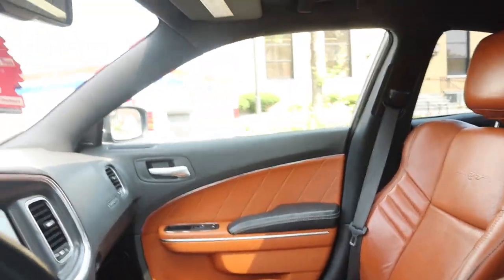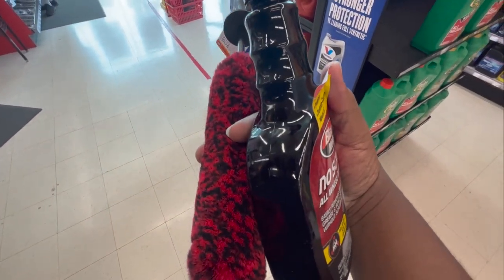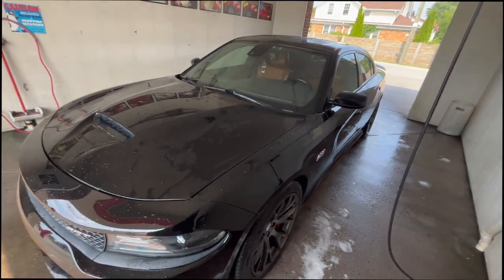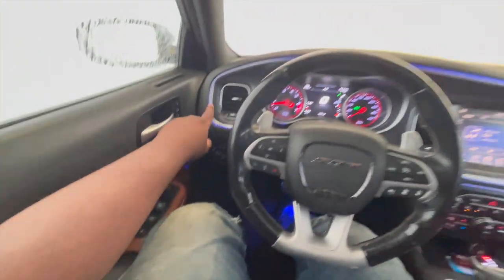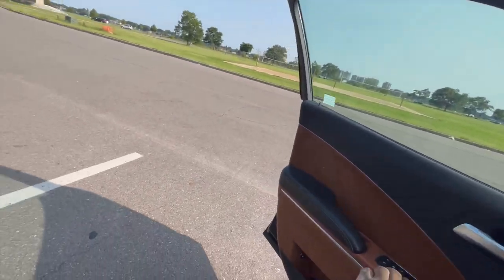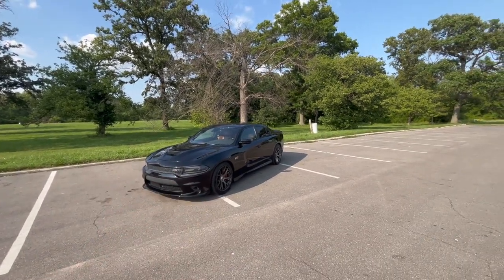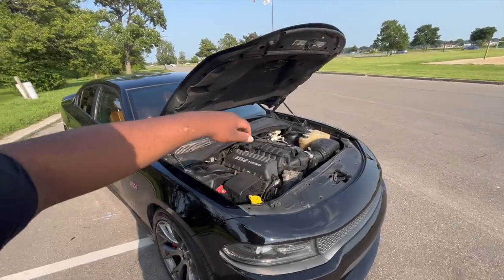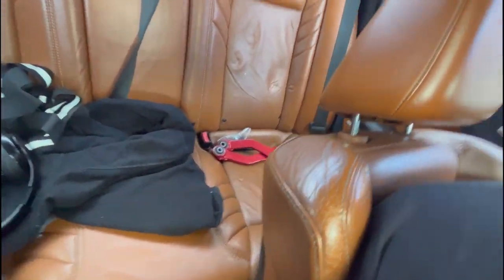5 REASONS WHY I HATE MY CAR 💔💔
5 REASONS WHY I HATE MY CAR 💔💔

All Scenes In This Video Was Filmed In Mexico